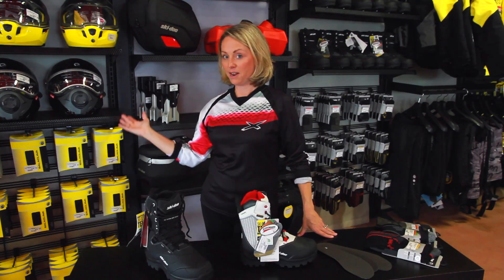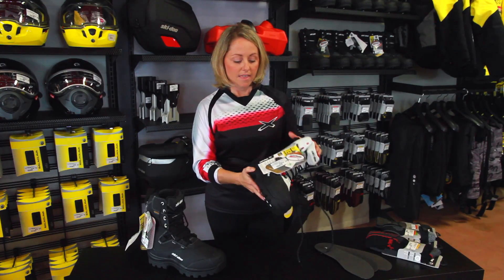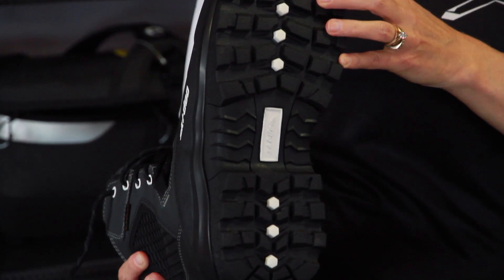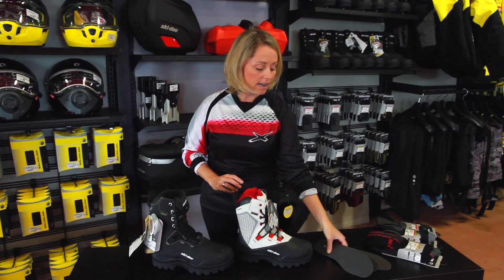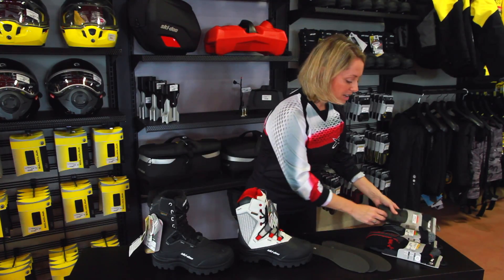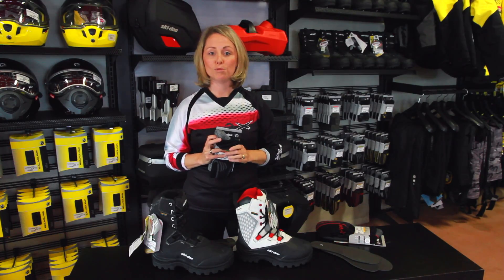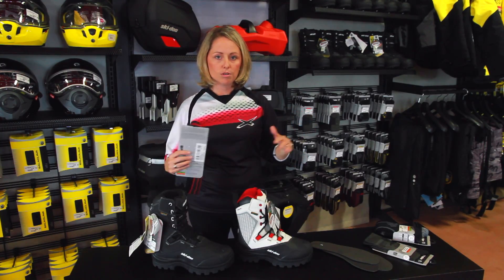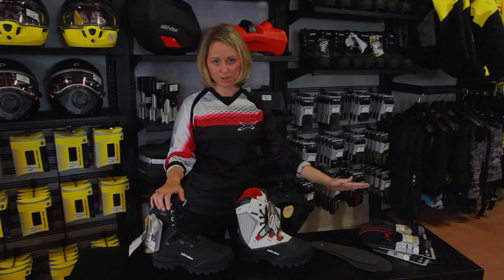Lockhart's Product Review Ski-Doo Footwear